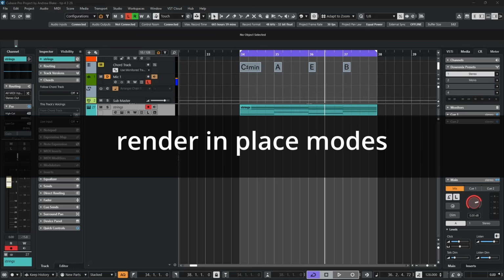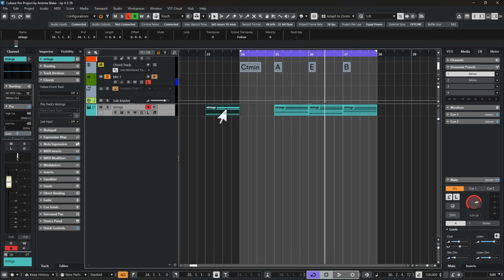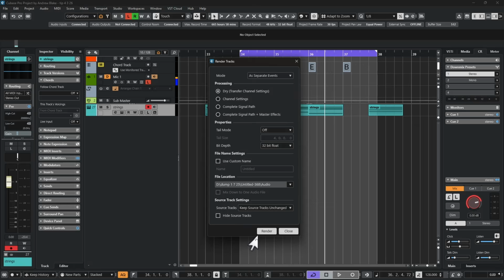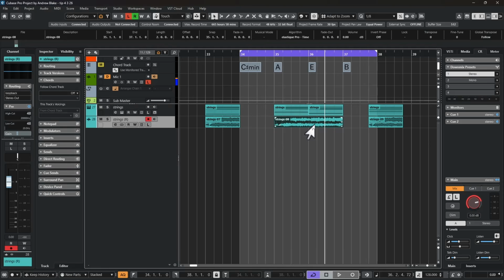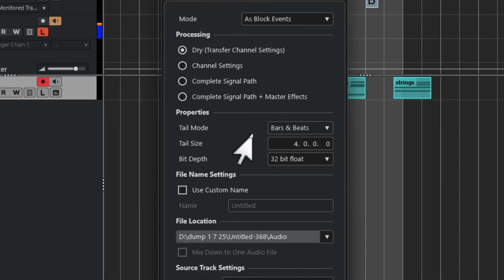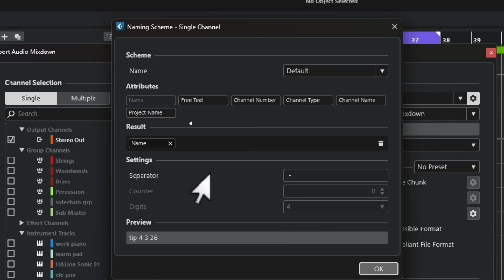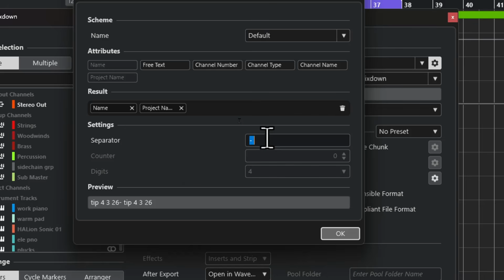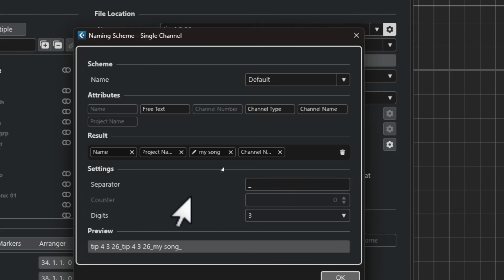Render in Place Modes and Naming Schemes in Cubase Tips for April 3 2026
In todays video we are going to look at Render in Place Modes and Naming Schemes in Cubase Tips for April 3 2026 from The Digital Audio Manual